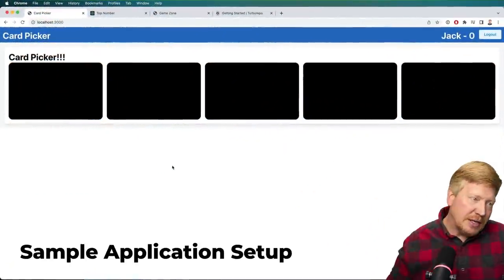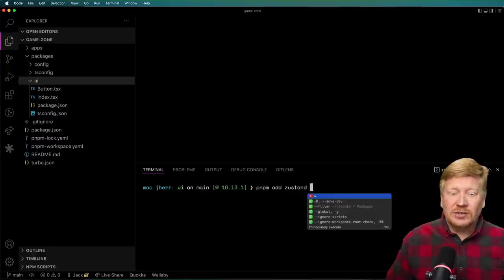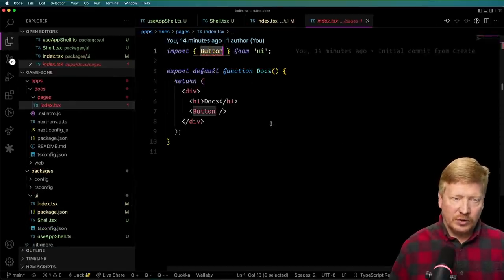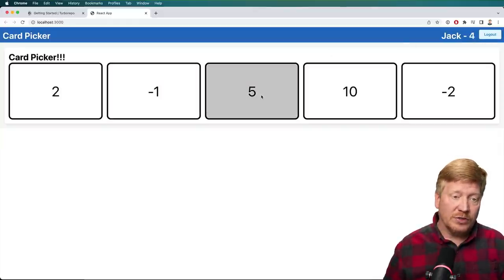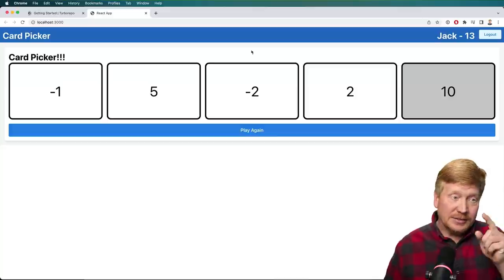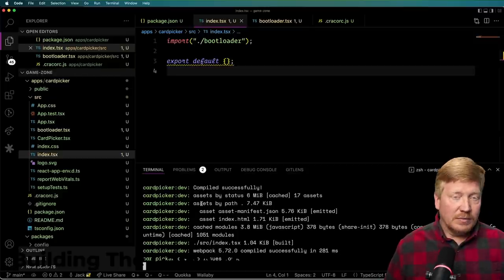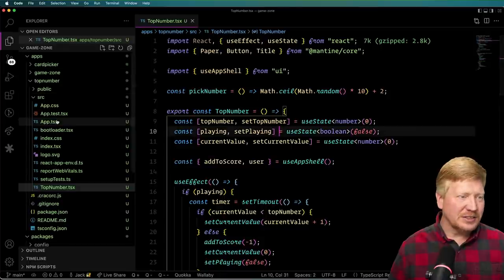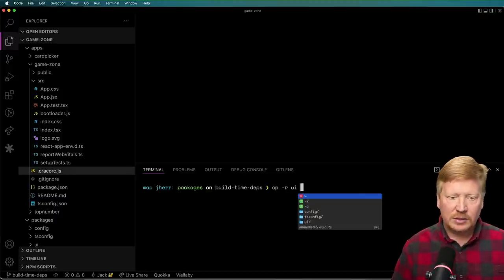Professional Micro-Frontend Shared State Setup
NOTE: I mention early on that TurboRepo is from Facebook, which is wrong, it's from Vercel. My apologies.

Get your MFE App-Shell set up right using TurboRepo, Module Federation, in runtime, or build-time mode, with state sharing built with Zustand.

0:00 Introduction
1:22 Sample Application Setup
3:28 Mono Repo Setup
6:49 App-Shell Setup
16:39 Fixing the UI Library
18:21 Card-Picker MFE Setup
26:41 Fixing Eager Consumption
35:12 Building The Top Number App
39:33 Building The Top Number MFE
41:57 Consuming Top Number
43:37 Why is Runtime Sharing Important?
45:16 Trying Out Build-Time Sharing
49:51 Choosing The Right Architecture